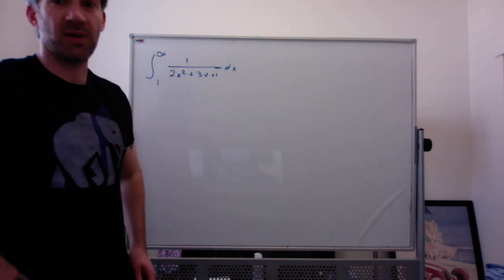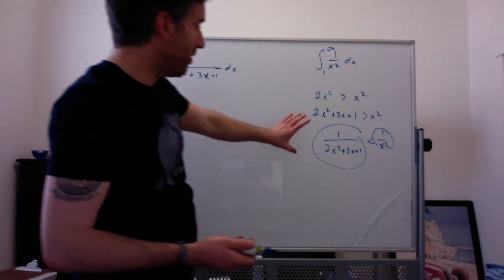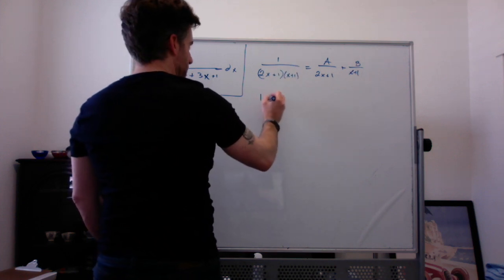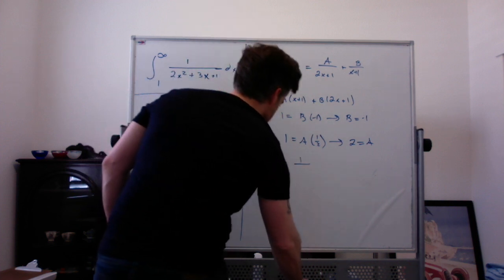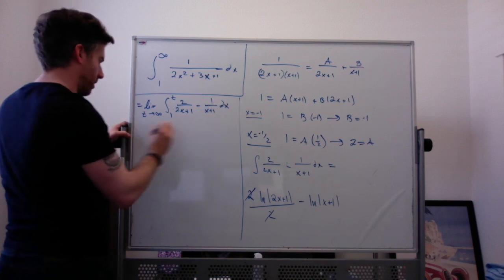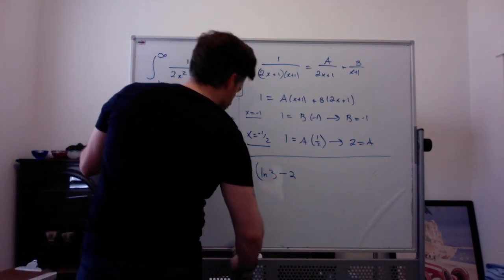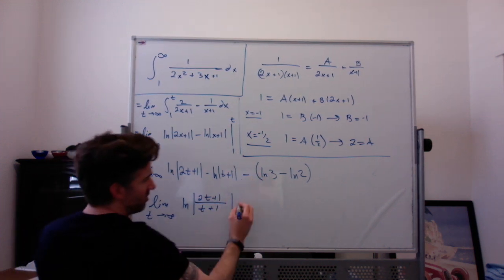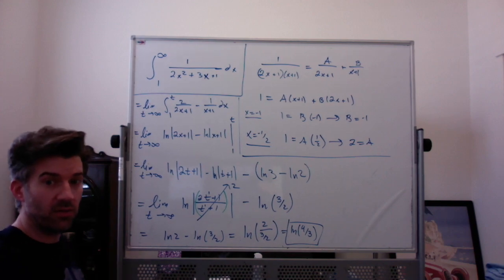Improper Integration - Partial Fractions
This video is about Improper Integration